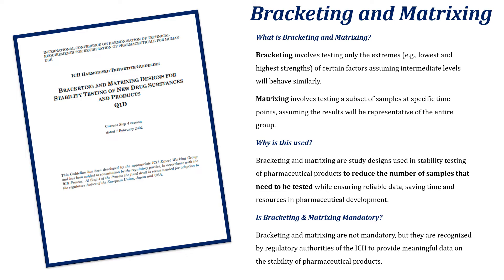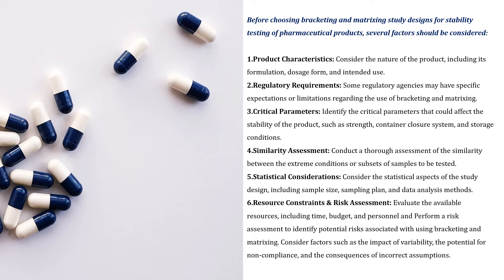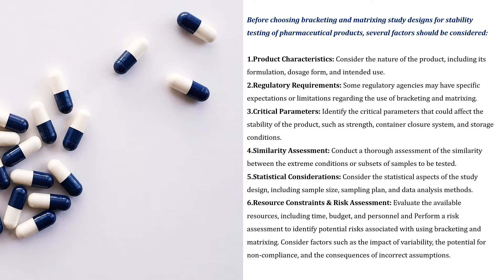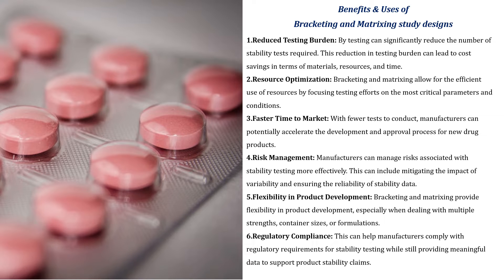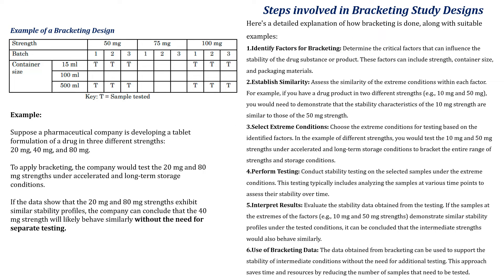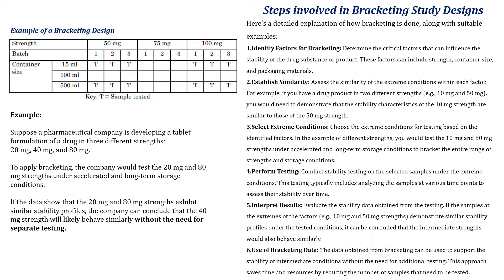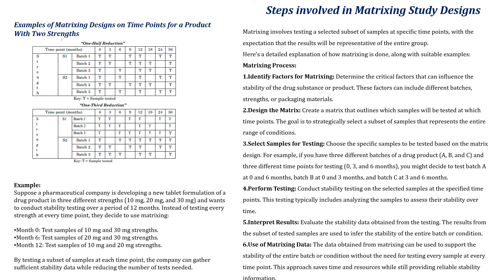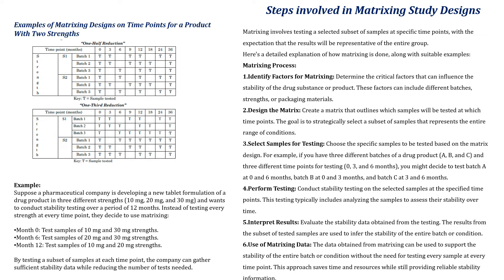Bracketing & Matrixing for Stability Testing with Simple Example - (ICH Q1D Stability Guideline)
The video gives a complete basic overview about the Bracketing and Matrixing Designs for Stability Testing a Pharma Professional needs to know.

Watch the VIDEO FULLY to understand the basics of Bracketing and Matrixing Designs for Stability Testing.

By watching this video fully, you will understand complete
• What is Bracketing and Matrixing?
• Why is this used?
• Is Bracketing & Matrixing Mandatory?
• Factors to be considered before choosing the design
• Benefits & Uses of Bracketing and Matrixing study designs
• Steps involved in Bracketing Study Designs
• Steps involved in Matrixing Study Designs

OTHER IMPORTANT VIDEO’S TO WATCH ARE

7. TOP 10 HIGHEST SALARY PAYING COUNTRIES FOR PHARMACISTS | 10 COUNTRIES WITH GOOD PAY FOR PHARMACIST

We hope you liked this video. This video is just for knowledge purposes only.